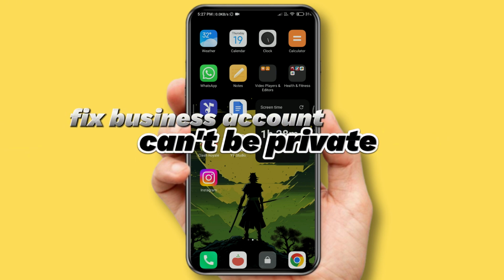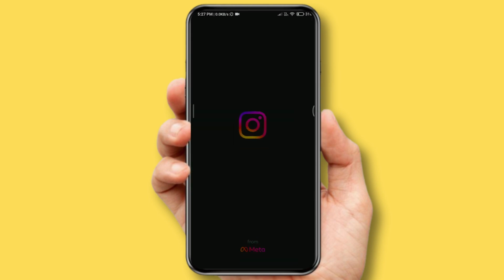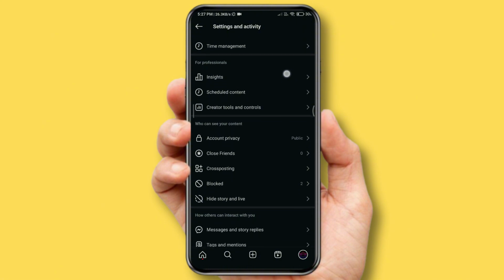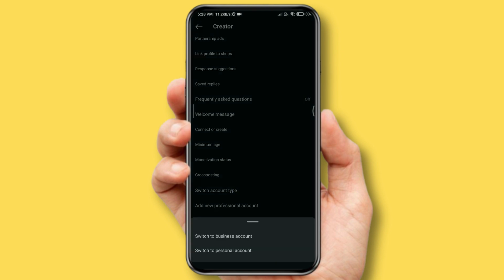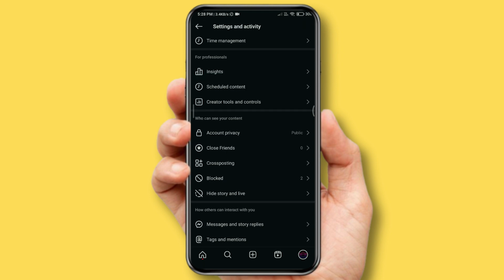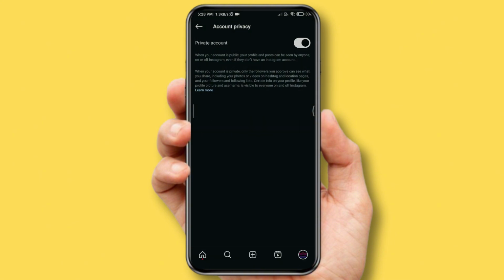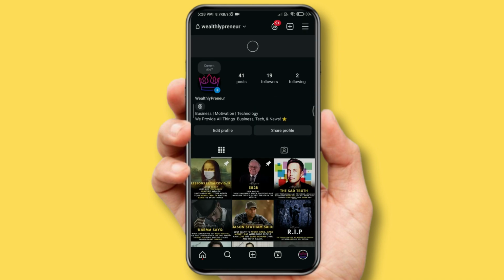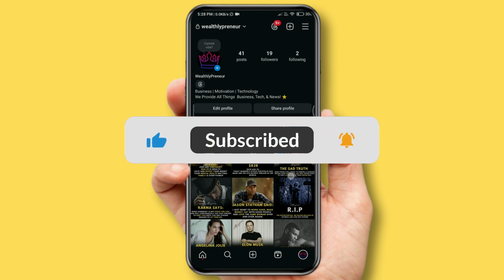how to fix business account can’t be private on instagram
How to Fix Business Account Can’t Be Private on Instagram | Business Account Can't Be Private Instagram Problem Solved

Having trouble with your Instagram business account because it can’t be set to private? In this video, we’ll walk you through step-by-step solutions to fix the "business account can’t be private on Instagram" issue. We'll explore the limitations of business accounts and provide you with the best alternatives to manage privacy while maintaining a business profile. Watch now to solve the "business account can't be private Instagram problem" quickly and efficiently.